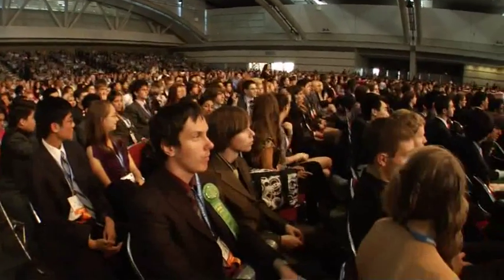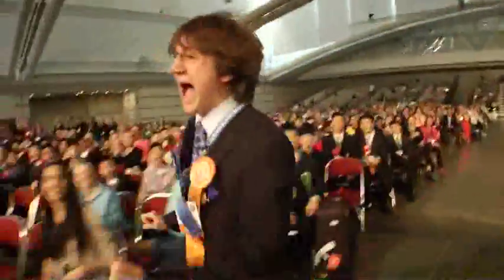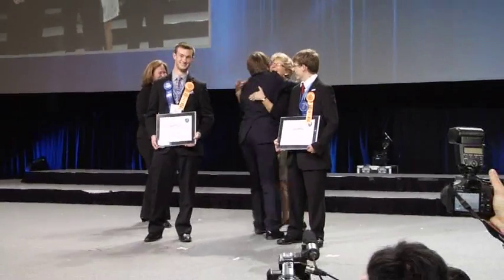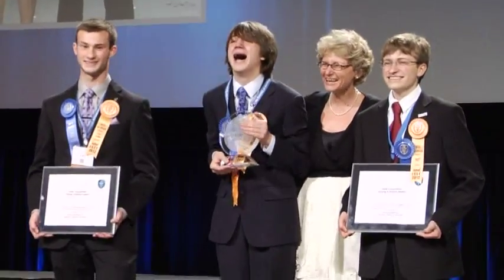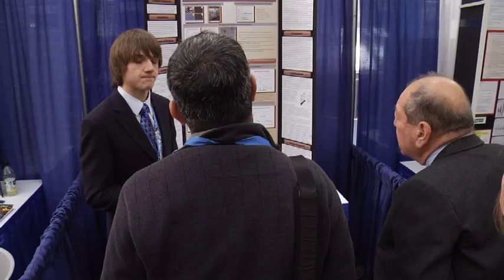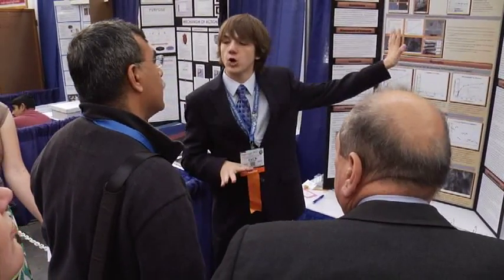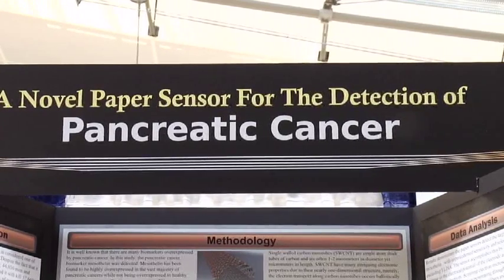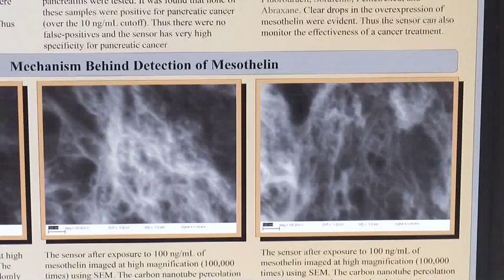Young Innovator Achieves Childhood Dream at Intel ISEF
Fifteen-year-old Jack Andraka wins the top award at Intel ISEF 2012 for his creation of a new, non-invasive method to detect early-stage pancreatic cancer.